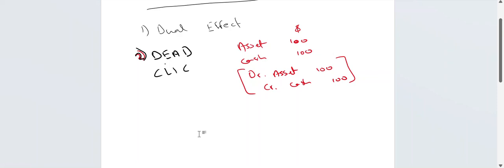ACCOUNTING DOUBLE ENTRY SYSTEM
LEARN ACCOUNTING DOUBLE ENTRY SYSTEM IN SIMPLE AND PRACTICAL WAY